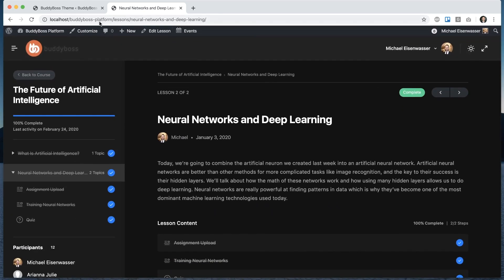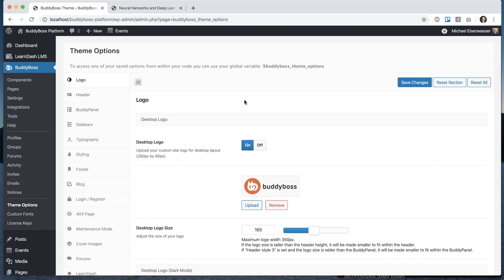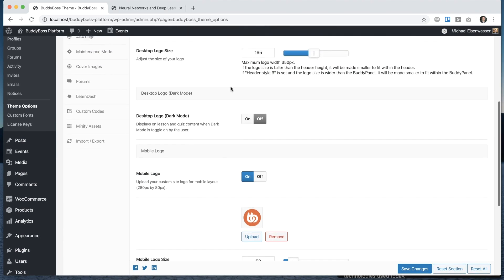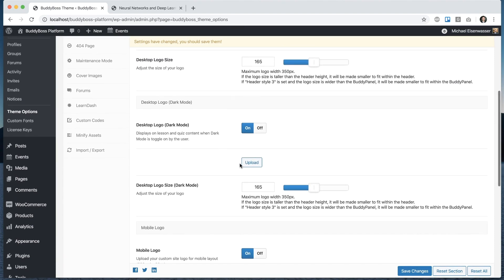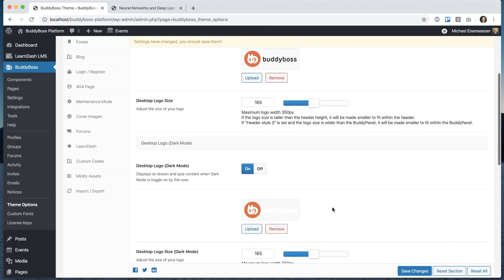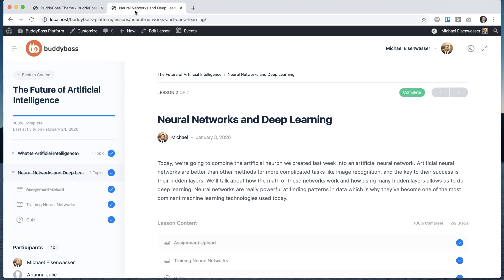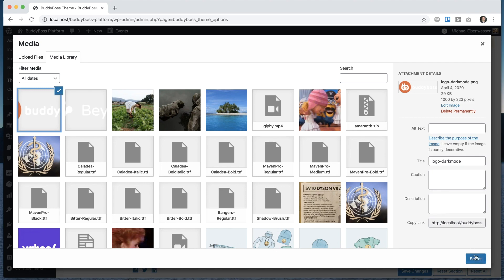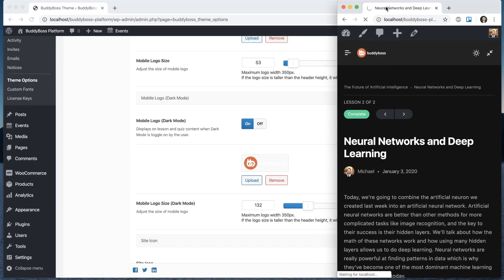How to configure an alternate logo for Dark Mode?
In this tutorial, you will learn how to configure an alternate logo for Dark Mode, when using LearnDash or LifterLMS and viewing course content in dark mode.